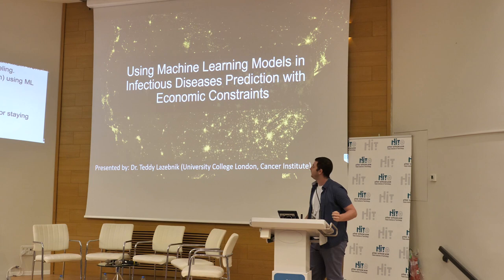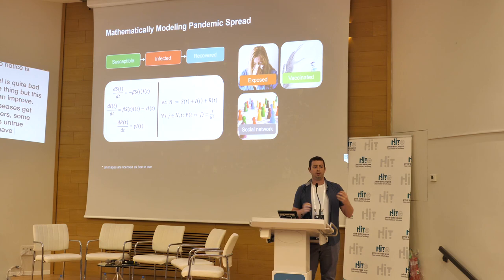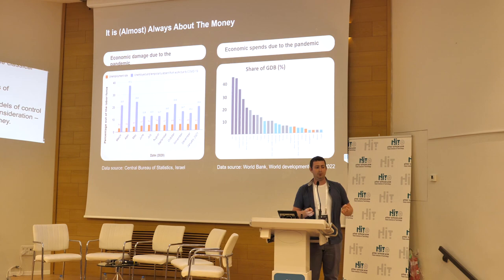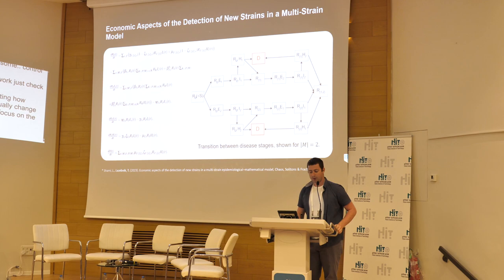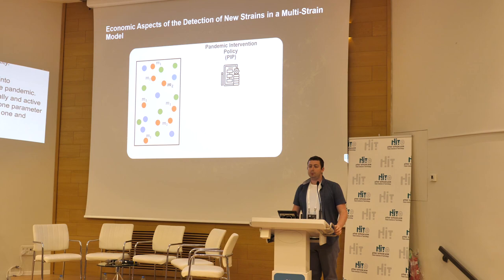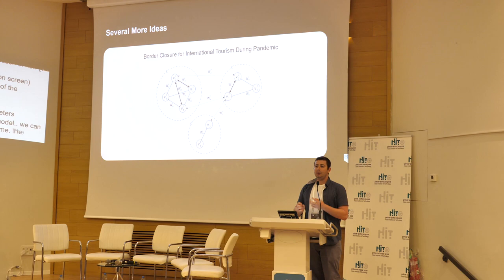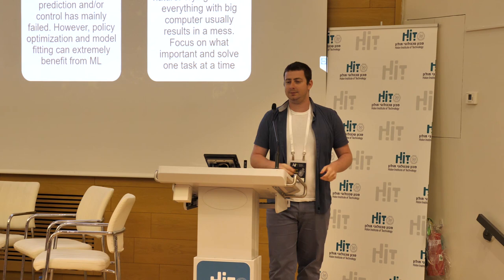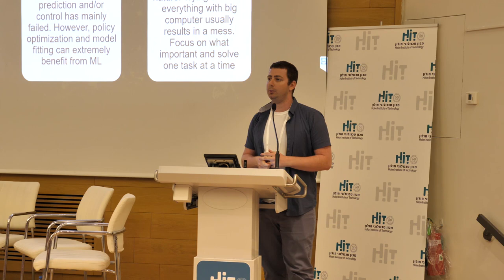AI2 - Medicine in The AI Era: Dr Teddy Lazebnik Conference at HIT Holon Institute of Technology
Using ML models in infectious diseases prediction with economical constraints
Dr. Teddy Lazebnik, Senior postdoc researcher ,UCL

Predicting epidemiological spread and intervention policies control are highly dependent on how well we understand and model the pandemic. To this end, data-driven models are able to capture highly complex dynamics and investigate untrivial policies in a fast, cheap, and secure manner. In this talk, we discuss the latest developments in the field and provide an example that also takes economic constraints into account.